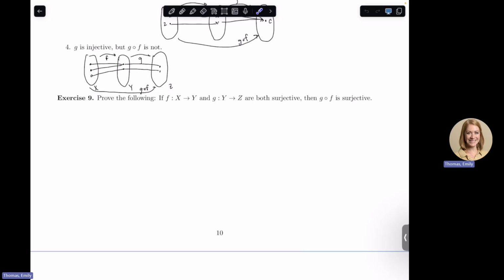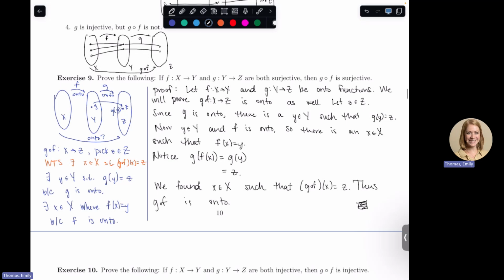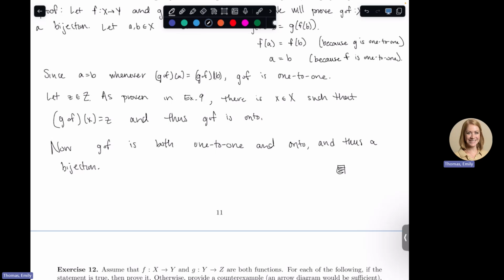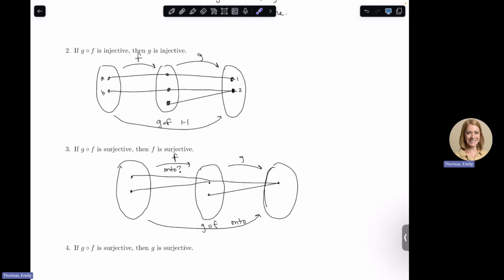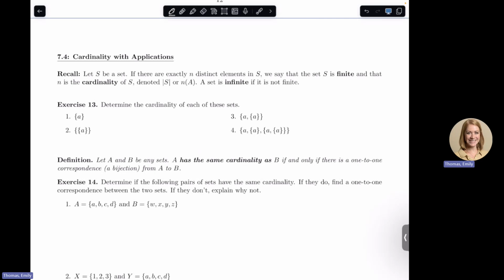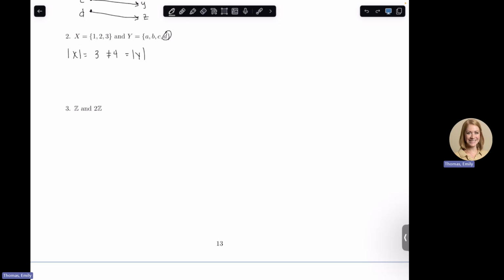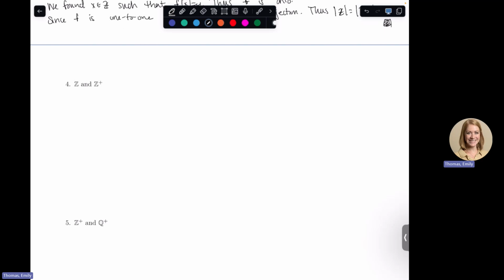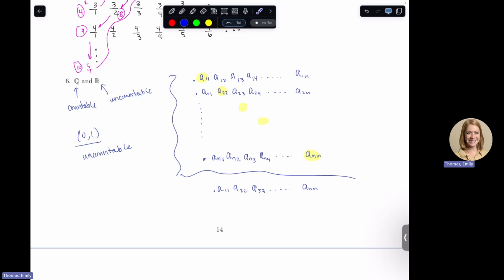Discrete Mathematics Sections 7.3 and 7.4 Function Composition Proofs and Cardinality